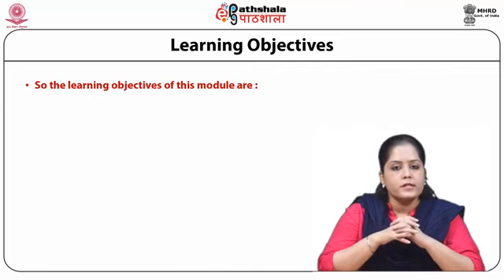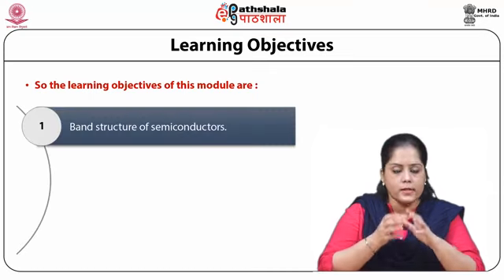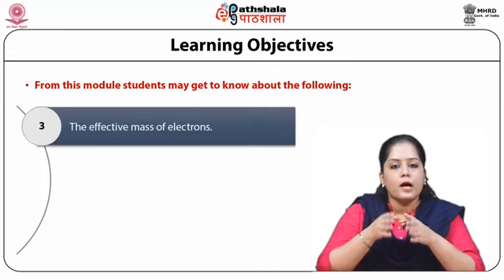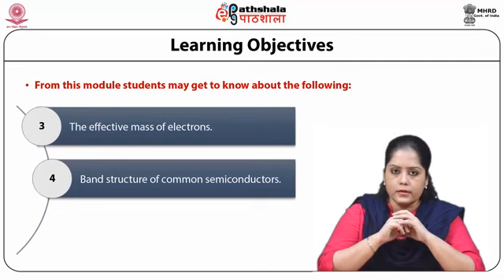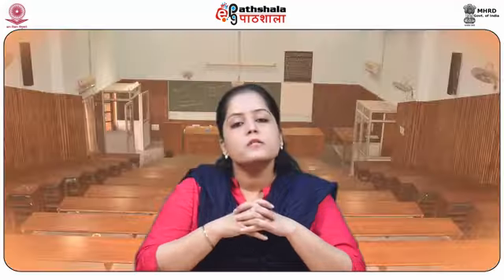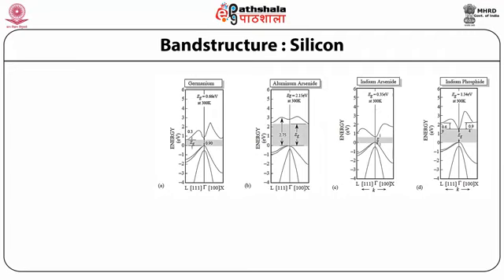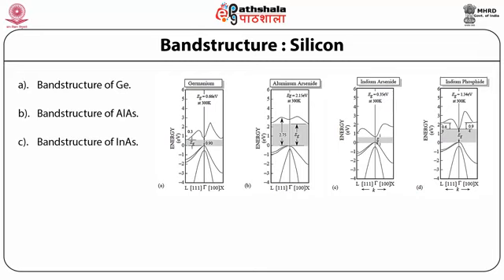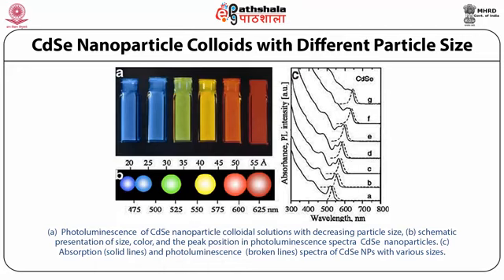Semiconductor Nanoparticle 1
Subject: Physics
Paper: Physics at nanoscale I